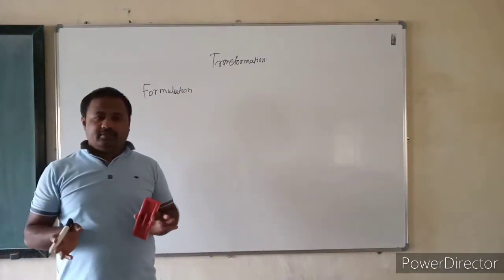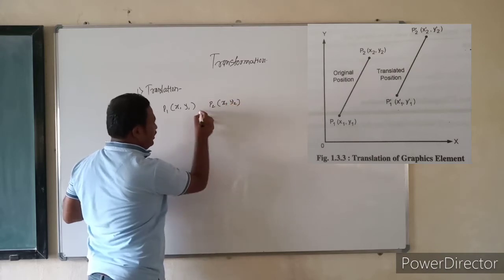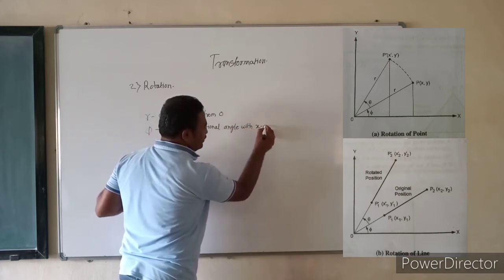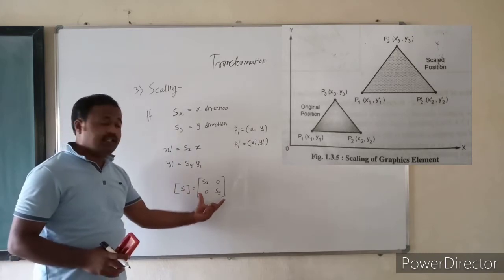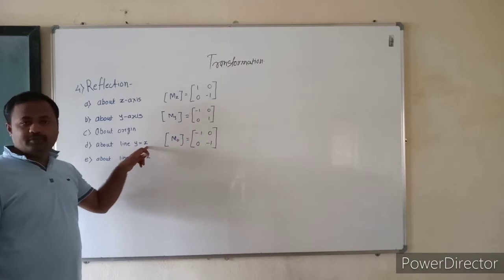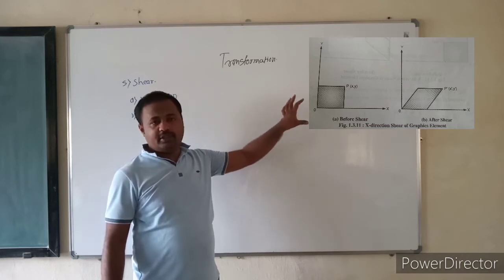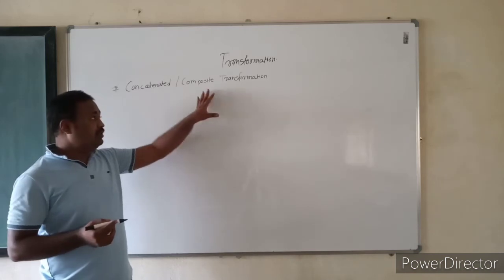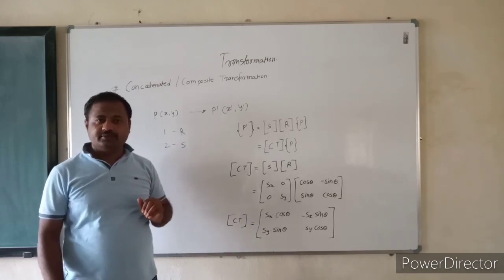BE Mechanical CAD-CAM & Automation as per SPPU Unit 1: Computer Graphics - Part 2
BE Mechanical CAD CAM Automation Chapter 1 Computer Graphics as per SPPU (Savitribai Phule Pune University)  - Part 2
Formulation of Transformation, Translation, Rotation, Scaling, Reflection, and share.